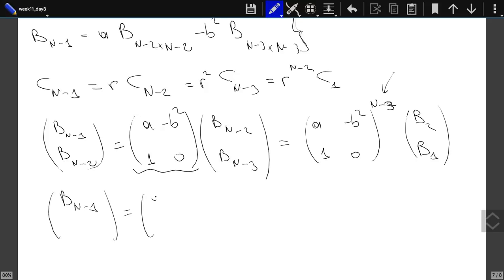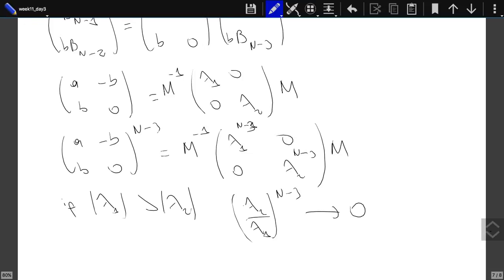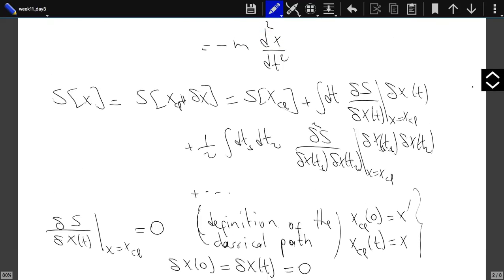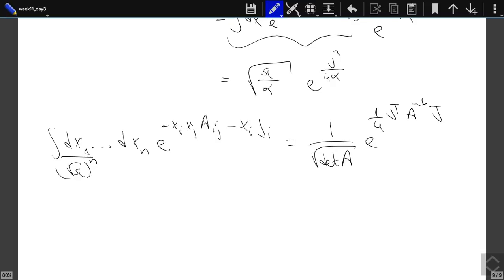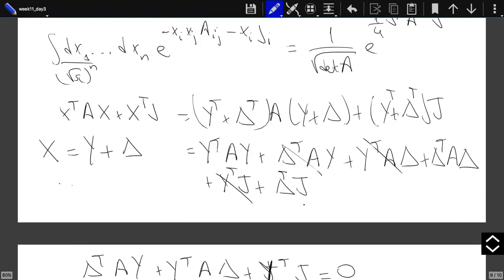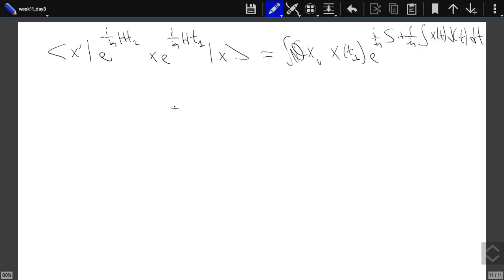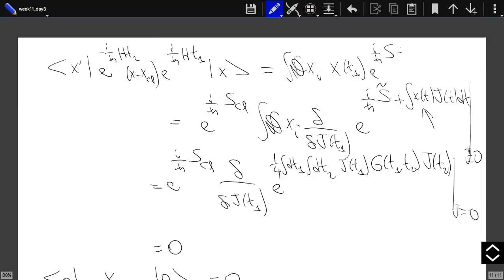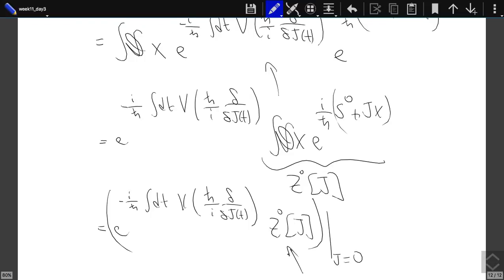20152 Phys432 Week11 Day3 Hour2